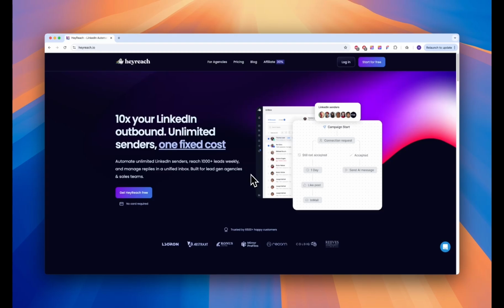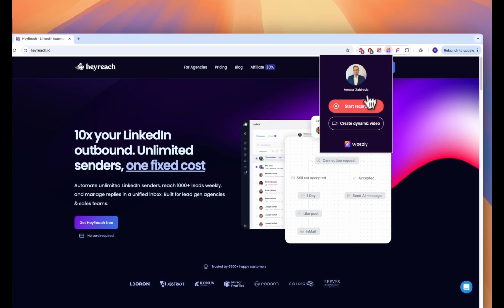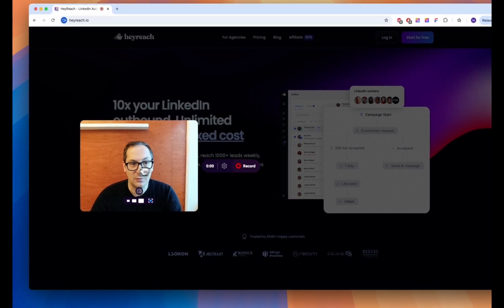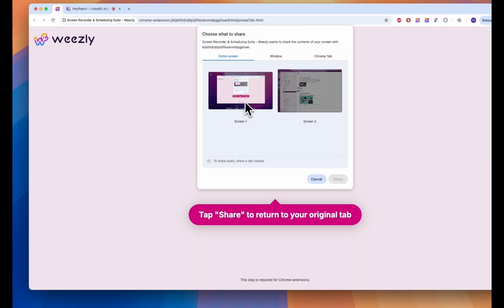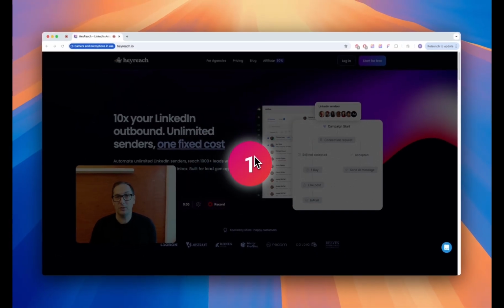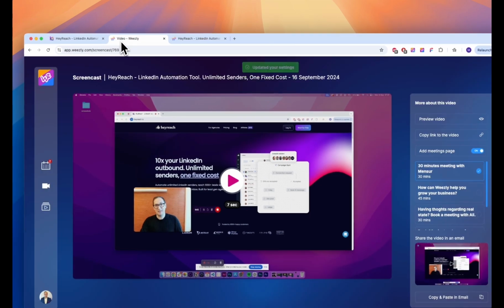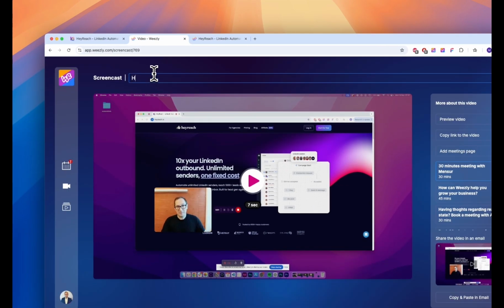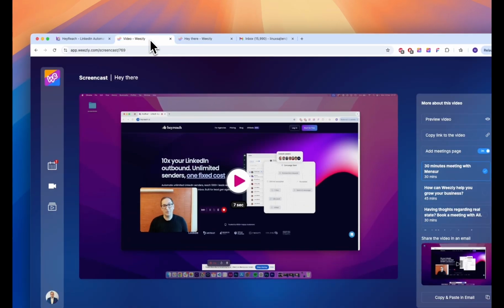Recording High-Quality Videos with Weezly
In this video, we explore the screencast and screen recording feature in Weezly. Learn how to record presentations or demos directly from a client’s website and send personalized videos to potential customers. This tutorial will guide you through using the Weezly Chrome extension, adjusting camera settings, and integrating booking pages to enhance your video outreach.

What you'll learn in this video:
How to use Weezly’s screencast feature to record and send personalized videos.
Installing and using the Weezly Chrome extension to start screen recording.
Adjusting camera settings, sizes, and shapes for your screencast.
How to preview, rename, and share your video with clients via email.
Adding a booking page to your video so potential clients can schedule meetings.
By the end of this tutorial, you’ll be ready to create and share high-quality screencast videos with booking pages, making client engagement seamless and effective.

📅 Ready to record and send personalized video demos? Start using Weezly’s screencast feature now!

YouTube Chapters:

0:00 - Introduction to Weezly Screencast Feature
0:04 - Installing the Weezly Chrome Extension
0:22 - Adjusting Camera and Screen Settings
0:42 - Starting and Stopping the Screen Recording
1:15 - Previewing and Sharing Your Video
1:36 - Adding a Booking Page to the Screencast
1:58 - Renaming and Sending the Video via Email
2:24 - Conclusion and Next Steps